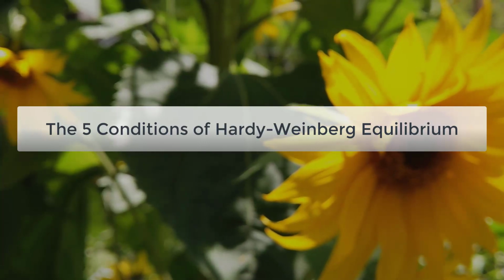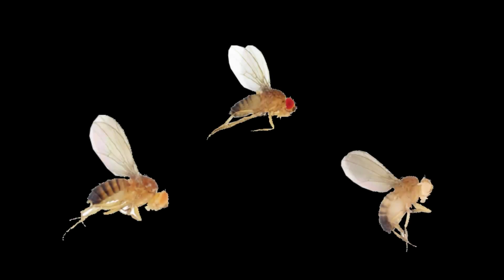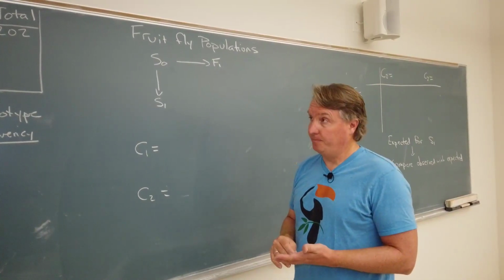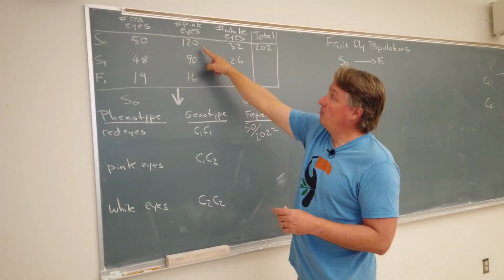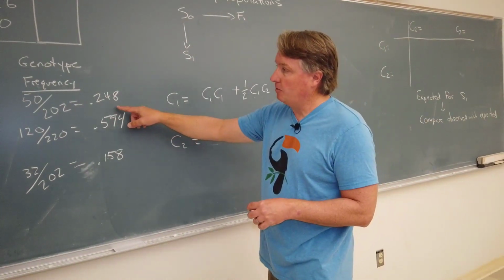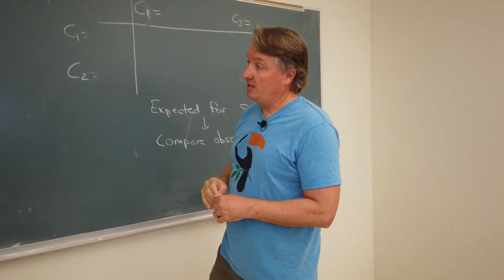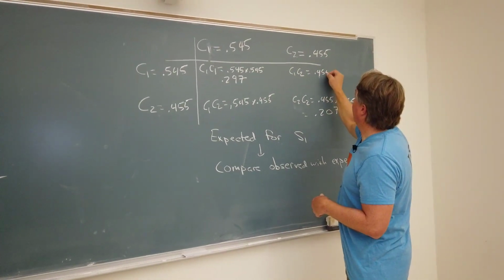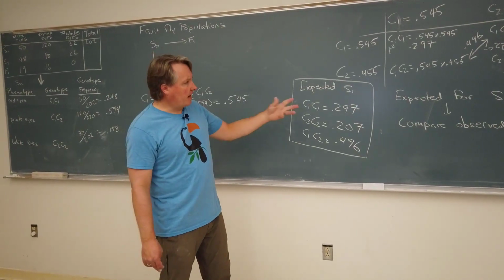BIS2B Lab 5: Population Genetics of Fruit Flies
In this video we talk about the lab exercises involving Drosophila and provide information on calculating genotypic frequencies.